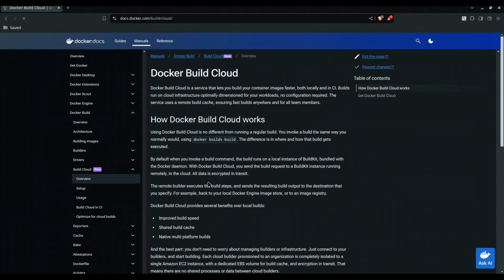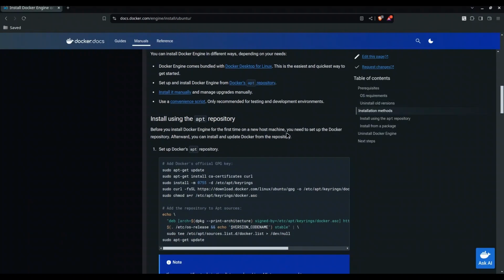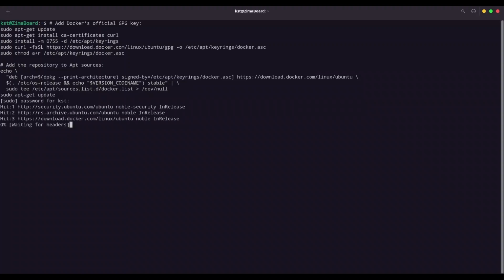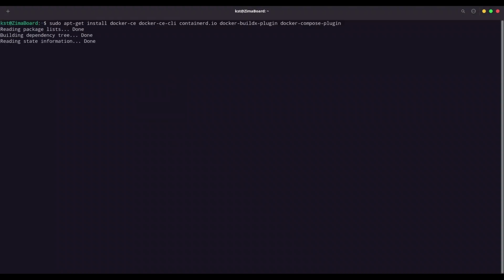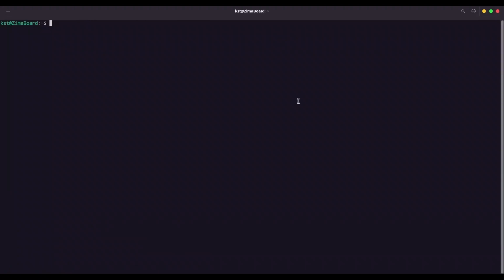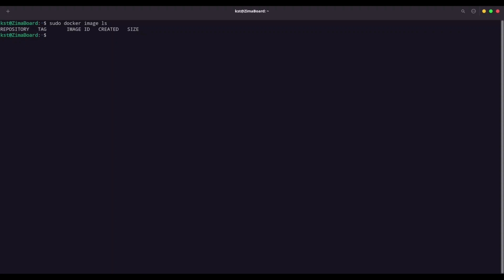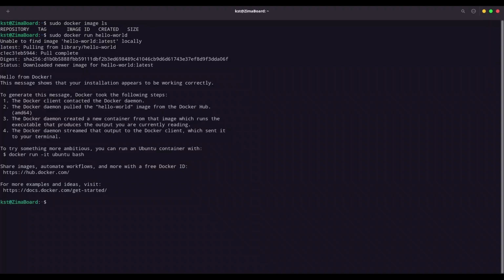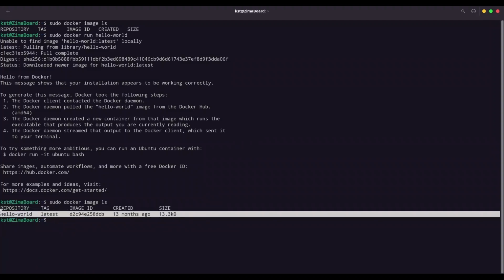What is Docker and how to install it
This is going to be our first episode about docker. The idea behind this series is for every episode to go straight to the point and cover one topic important to Docker. In the first episode, we are going to cover basic ideas, about what Docker is and why you should use it and how to install it.